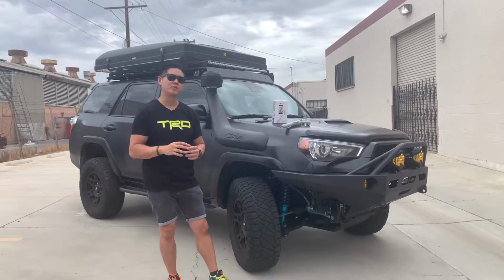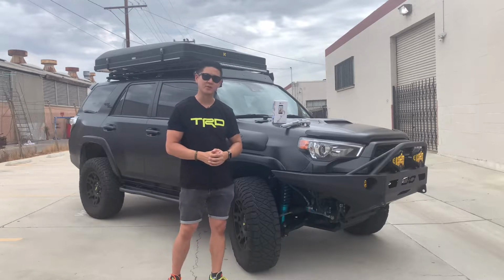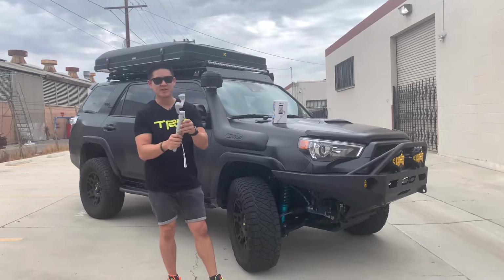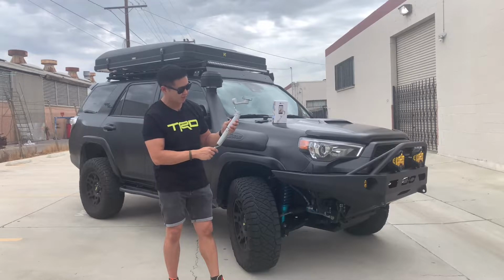Using DJI OM5 Gimbal to Shoot Better Car Video Shots | iPhone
I’m this video I show you how a beginner can use a Dji gimbal to shoot professional looking video. I've never used a gimbal in my life. These are the best videos but it will show you what a difference the gimbal can make.

DJI OM5 Gimbal for Smartphones

Interior Lights for 5th gen 4Runner
921/T15 Reverse light for 5th gen 4Runner
4pc Rocklights

Baja LP6 Front Lights with Harness
Fog Lights Baja Designs

Switch Pros SP-9100 8-Switch Panel Power System With Concealed Mounting Hardware

Frontrunner Table

ARB SS450HP Snorkel

AVS Bugflector Hood Shield for 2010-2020 Toyota 4Runner

Husky Floor Liners

RAM Phone Mounts

CAMPING AND OVERLANDING
ICECO Fridge

Smittybilt Awning 6.5x6.5'

JACKERY Explorer 500

SUSPENSION
King Suspension (Front) w/ KDSS

ICON Upper Control Arms

Genuine Toyota 4Runner TRD PRO Matte Black Wheels PTR20-35110-BK (Fits: 4Runner - Tacoma - FJ Cruiser) (4)

285/70R17 Nitto Ridge Grappler 116Q B/4 Ply Tire

RECOVERY GEAR
TOOLUXE 50002L Universal Heavy Duty Tire Repair Kit

GoTreads Emergency Automotive Traction Board - 2-Pack

These are Amazon Links for products that I have personally used. It will not affect your price in any way.